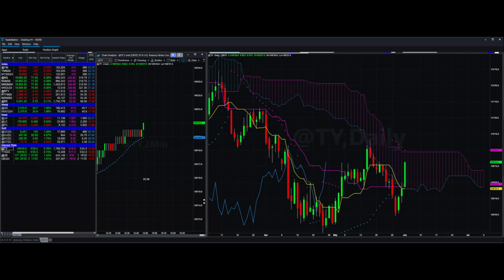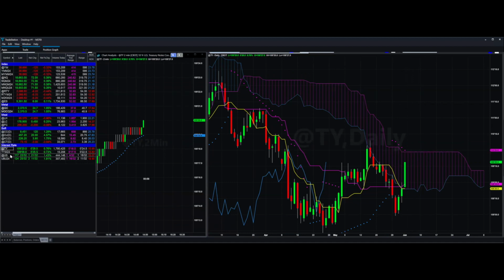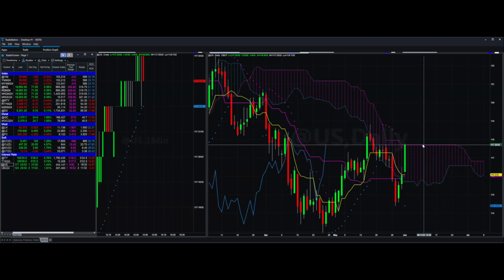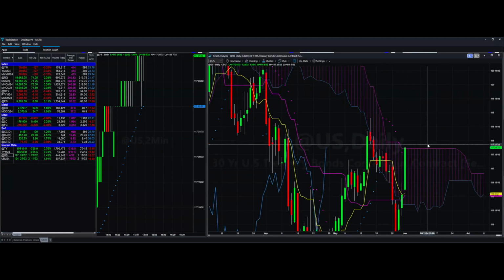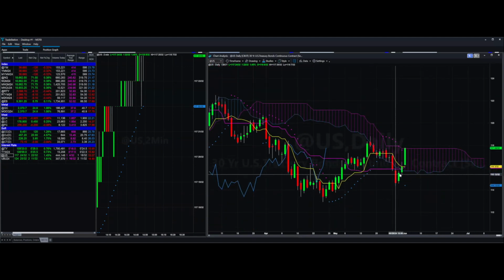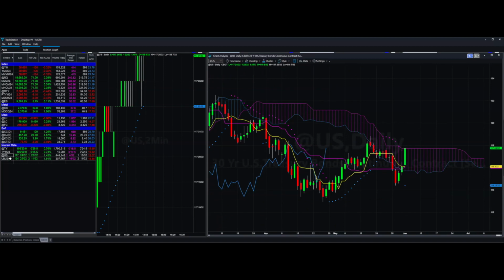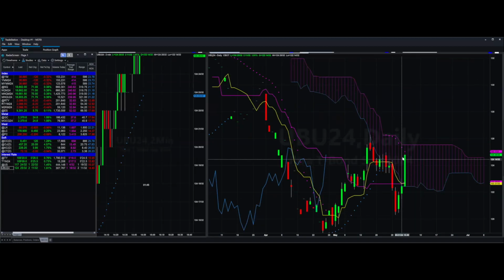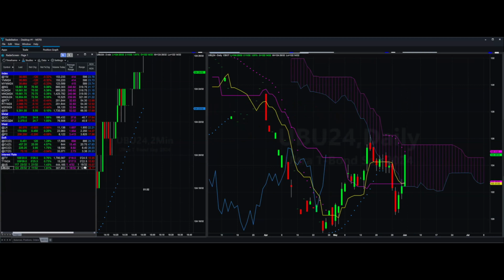New Long Signal